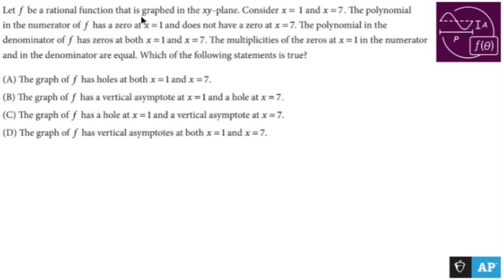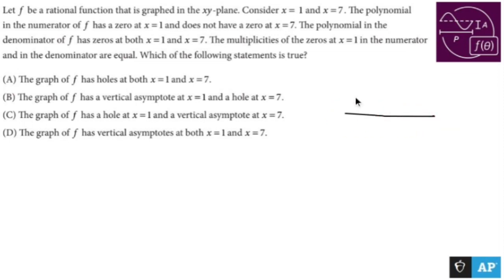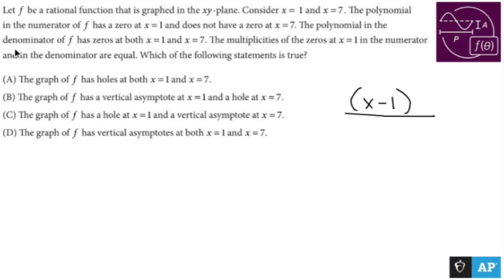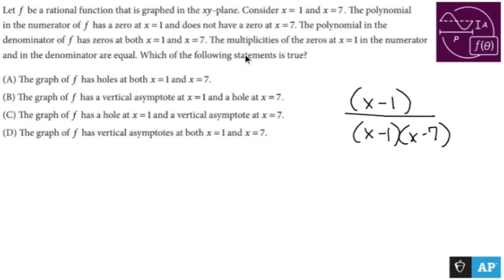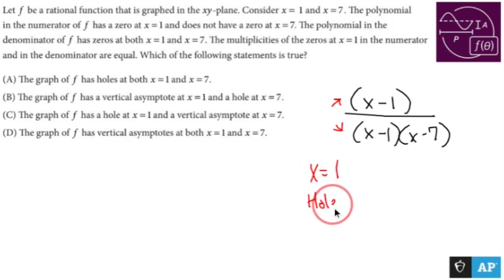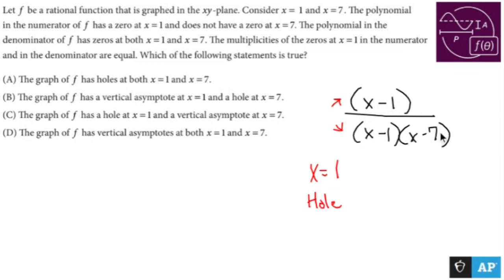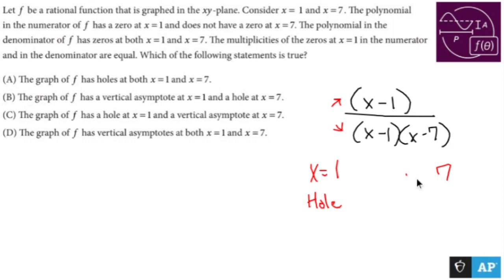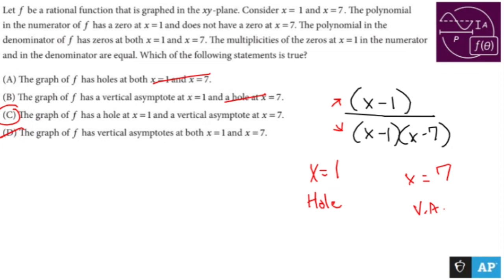AP Precalculus Test Prep - Finding the Holes and Vertical Asymptotes of a Function (Multiple Choice)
To find the holes and vertical asymptotes of a function, follow these steps:

1. **Identify Rational Function:**
   - Ensure the function is a rational function, meaning it's a quotient of two polynomial functions (one divided by the other).

2. **Holes:**
   - Holes occur where both the numerator and denominator have the same factor that cancels out. Set the factor in the denominator equal to zero and solve for \(x\).
   - This \(x\) value represents the \(x\)-coordinate of the hole. Calculate the corresponding \(y\)-coordinate using the original function.

3. **Vertical Asymptotes:**
   - Vertical asymptotes occur where the denominator of the rational function is equal to zero, but the corresponding factor in the numerator doesn't cancel out.
   - Set the denominator equal to zero and solve for \(x\). These \(x\) values represent the \(x\)-coordinates of the vertical asymptotes.

4. **Check Simplified Form:**
   - Simplify the rational function by canceling out common factors in the numerator and denominator.
   - Verify if any holes occurred due to canceled factors.

5. **Write the Results:**
   - Present the holes as ordered pairs \((x, y)\), where \(x\) is the \(x\)-coordinate of the hole, and \(y\) is the value obtained by substituting \(x\) into the simplified function.
   - Present the vertical asymptotes as vertical lines \(x = a\), where \(a\) is the \(x\)-coordinate of the vertical asymptote.

Remember that finding holes and vertical asymptotes is specific to rational functions, and they are locations where the function may behave differently. Verify your results and ensure that you handle any simplifications properly to accurately identify these points of interest.

1.1 Change in Tandem
1.2 Rates of Change
1.3 Rates of Change in Linear and Quadratic Functions
1.4 Polynomial Functions and Rates of Change
1.5 Polynomial Functions and Complex Zeros
1.6 Polynomial Functions and End Behavior
1.7 Rational Functions and End Behavior
1.8 Rational Functions and Zeros
1.9 Rational Functions and Vertical Asymptotes
1.10  Rational Functions and Holes
1.11  Equivalent Representations of Polynomial and Rational Expressions
1.12  Transformations of Functions
1.13  Function Model Selection and Assumption Articulation
1.14  Function Model Construction and Application
2.1 Change in Arithmetic and Geometric Sequences
2.2 Change in Linear and Exponential Functions
2.3 Exponential Functions
2.4 Exponential Function Manipulation
2.5 Exponential Function Context and Data Modeling
2.6 Competing Function Model Validation
2.7 Composition of Functions
2.8 Inverse Functions
2.9 Logarithmic Expressions
2.10  Inverses of Exponential Functions
2.11  Logarithmic Functions
2.12  Logarithmic Function Manipulation
2.13  Exponential and Logarithmic Equations and Inequalities
2.14  Logarithmic Function Context and Data Modeling
2.15  Semi-log Plots
3.1 Periodic Phenomena
3.2 Sine, Cosine, and Tangent
3.3 Sine and Cosine Function Values
3.4 Sine and Cosine Function Graphs
3.5 Sinusoidal Functions
3.6 Sinusoidal Function Transformations
3.7 Sinusoidal Function Context and Data Modeling
3.8 The Tangent Function
3.9 Inverse Trigonometric Functions
3.10  Trigonometric Equations and Inequalities
3.11  The Secant, Cosecant, and Cotangent Functions
3.12  Equivalent Representations of Trigonometric Functions
3.13  Trigonometry and Polar Coordinates
3.14  Polar Function Graphs
3.15  Rates of Change in Polar Functions
4.1 Parametric Functions
4.2 Parametric Functions Modeling Planar Motion
4.3 Parametric Functions and Rates of Change
4.4 Parametrically Defined Circles and Lines
4.5 Implicitly Defined Functions
4.6 Conic Sections
4.7 Parametrization of Implicitly Defined Functions
4.8 Vectors
4.9 Vector-Valued Functions
4.10  Matrices
4.11  The Inverse and Determinant of a Matrix
4.12  Linear Transformations and Matrices
4.13  Matrices as Functions
4.14  Matrices Modeling Contexts

Nick Perich
Norristown, Pa .